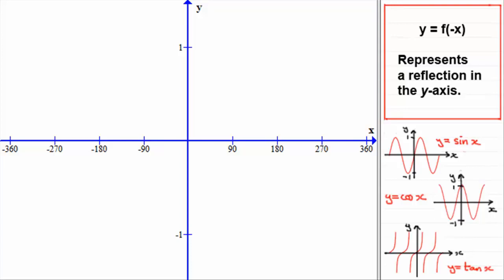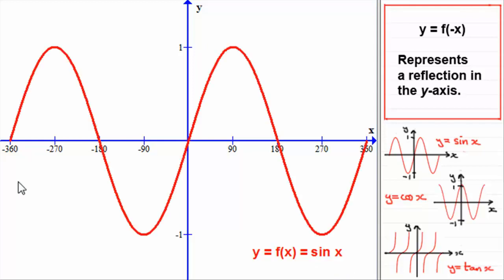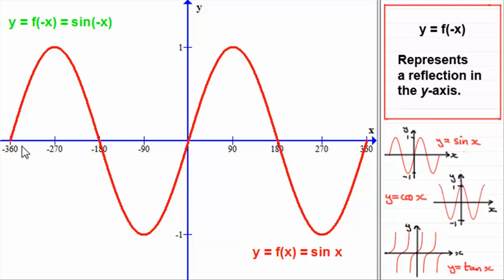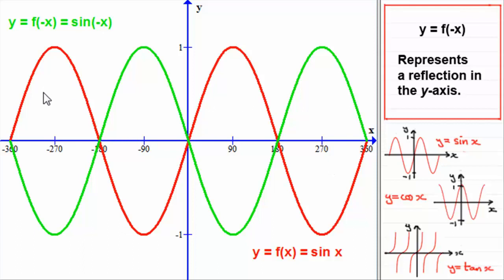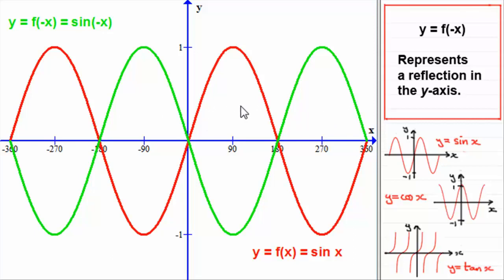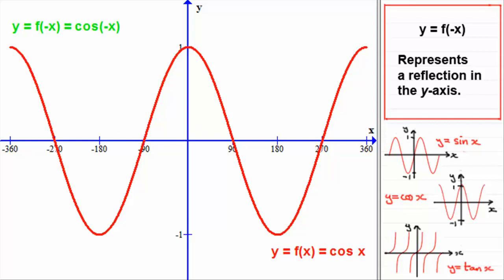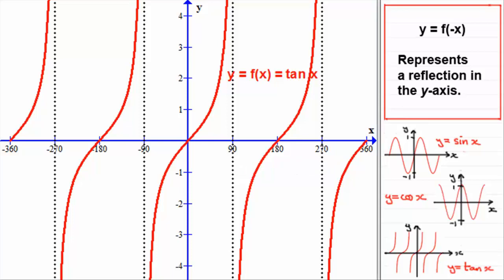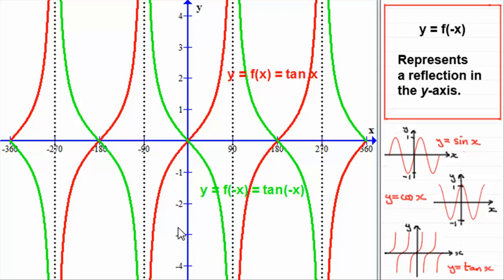Trigonometry | Transformations of Trig Graphs - Reflection in the y-axis | ExamSolutions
In this video you are shown how the function y=f(-x) transforms the graph of y=f(x) as a reflection across the y-axis. I demonstrate this on the trigonometric graphs of sine, cosine and tangent.